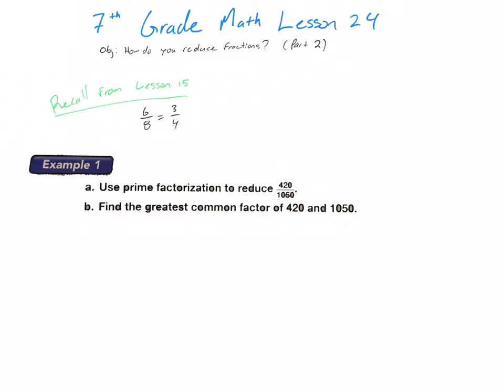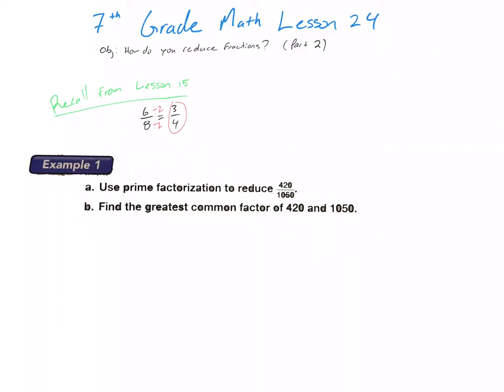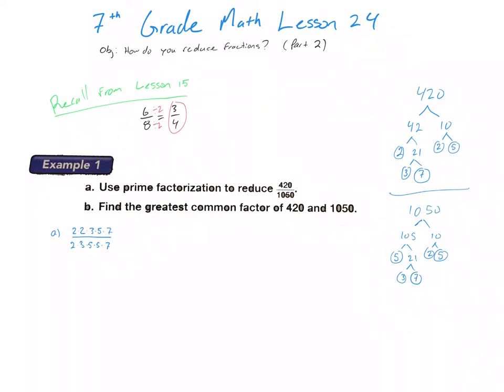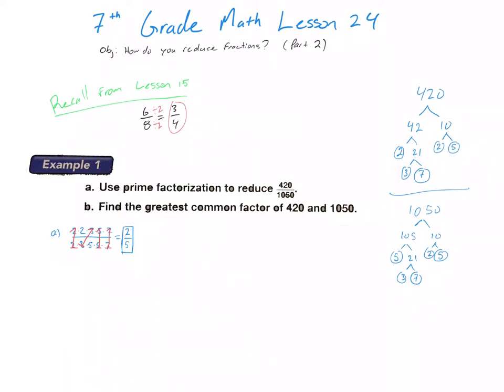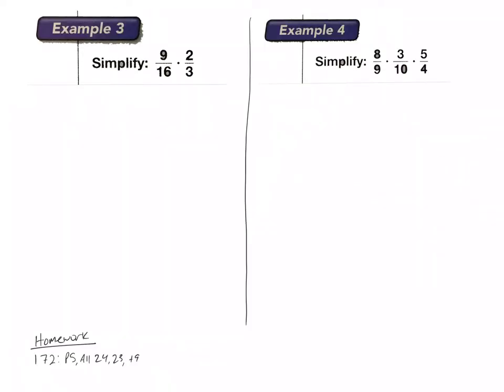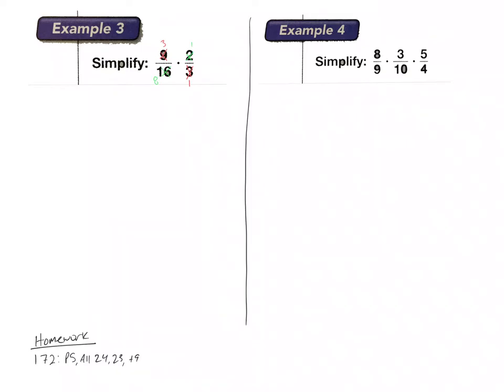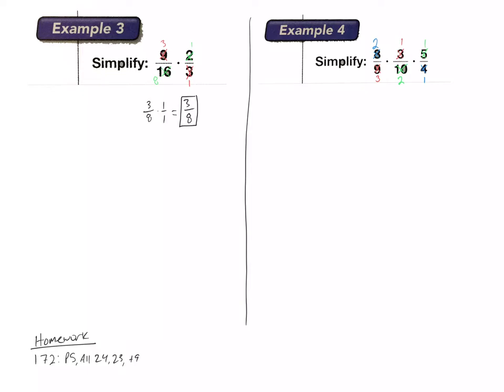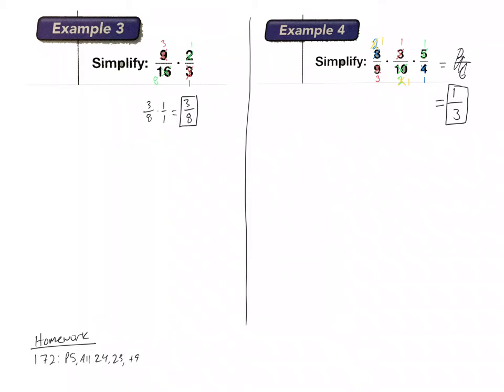7th Grade Math Lesson 24